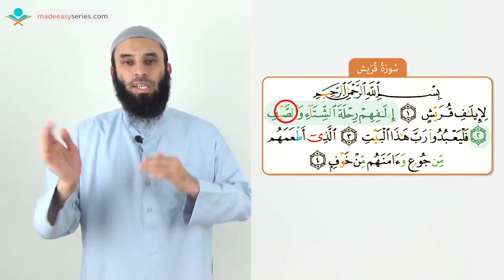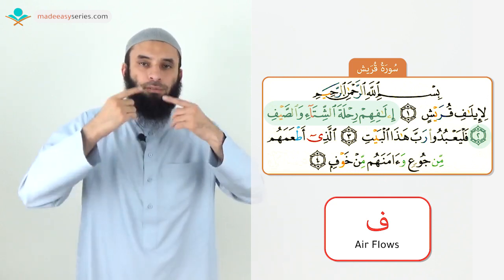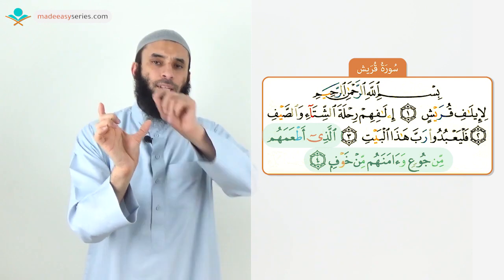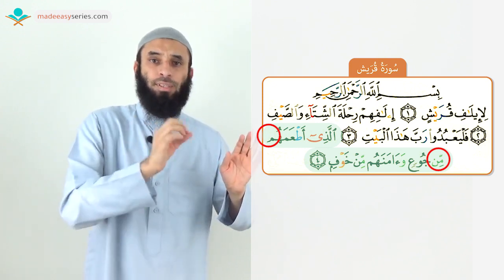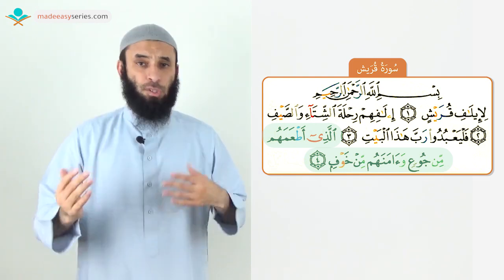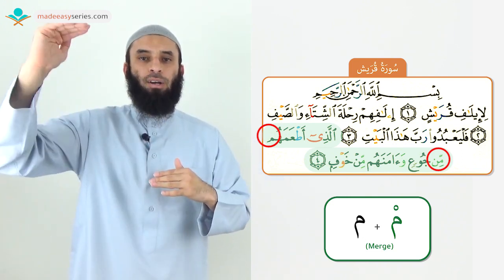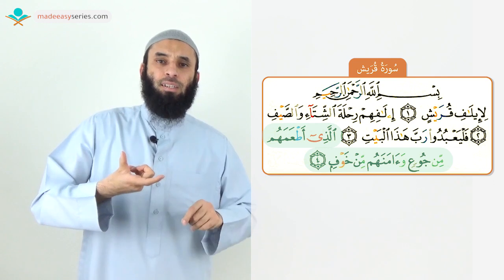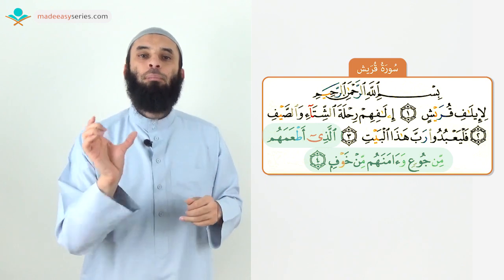LIVE NOW! **Ramadan Special Offer On ALL Courses By Made Easy Series** + Bonus Surah (Quraish)